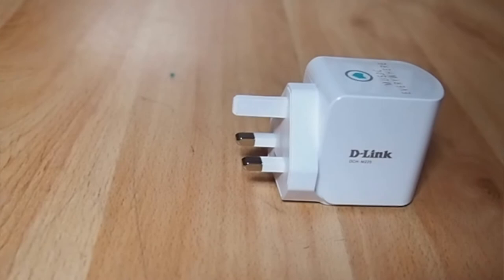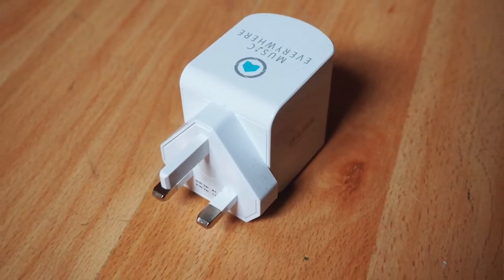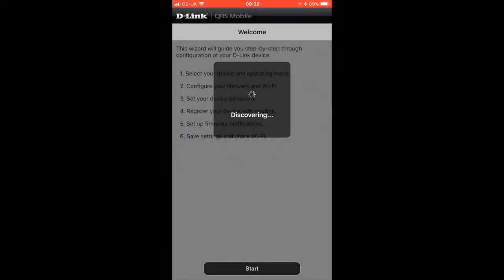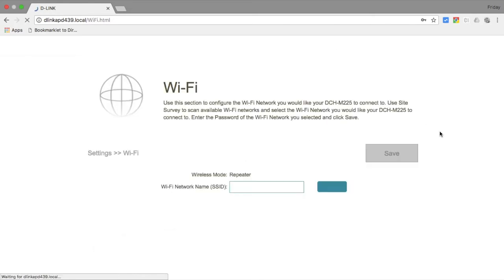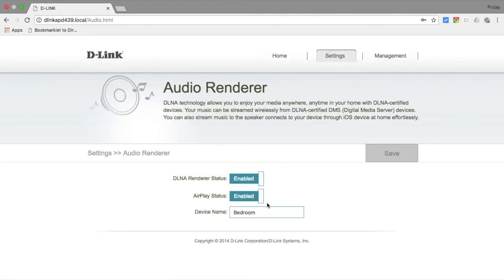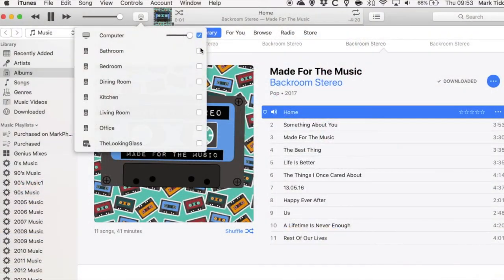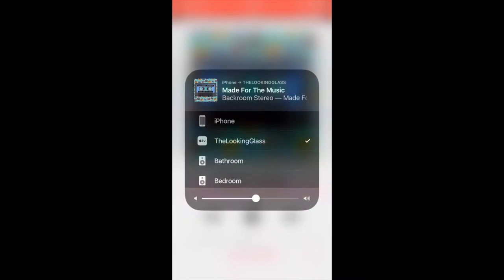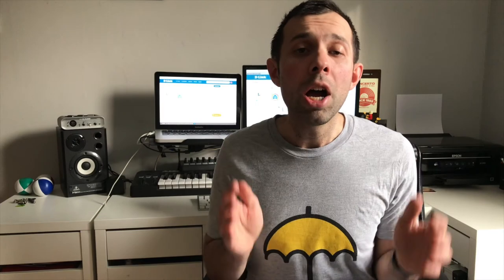mydlink Home Music Everywhere DCH M225 - Review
A review of Dlink's Home Music everywhere device